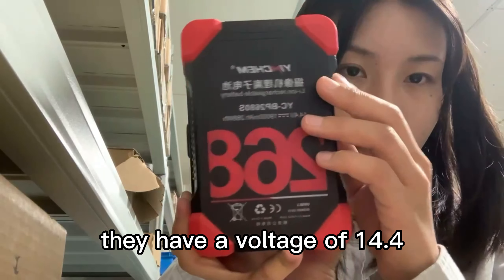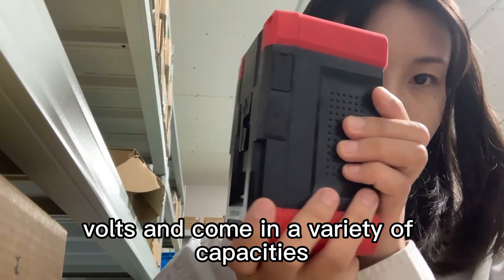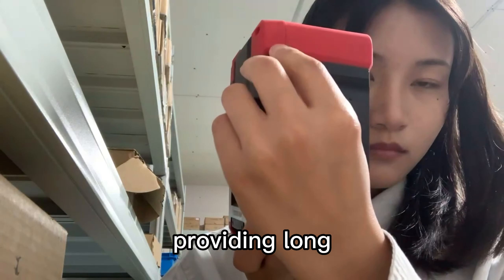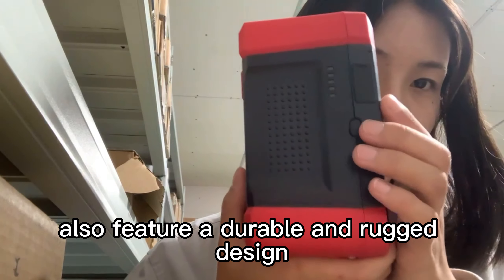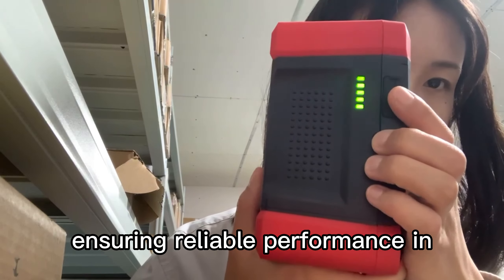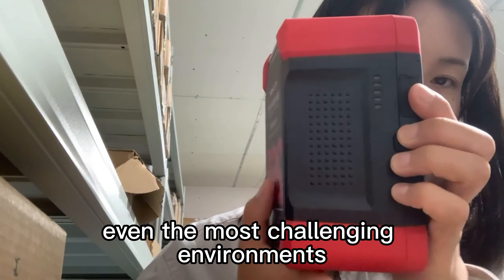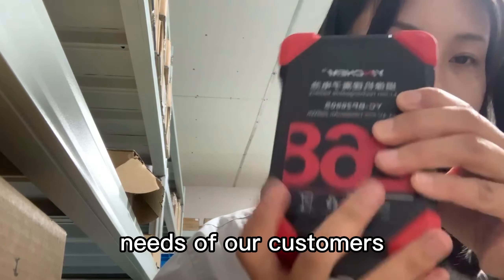Rolux-BP2680S | 14.4V V mount battery manufacturer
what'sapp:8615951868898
best v mount battery for bmpcc 6k pro,v lock battery charger,v mount battery australia,v mount battery case,aputure v mount battery factory,98 v mount battery factory,v mount battery best buy,